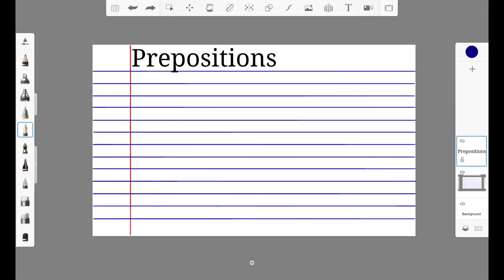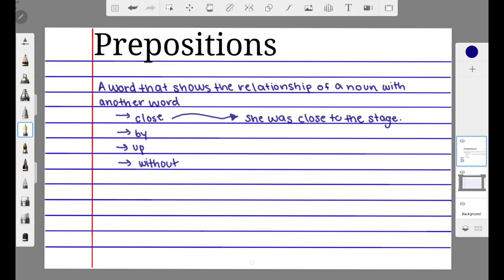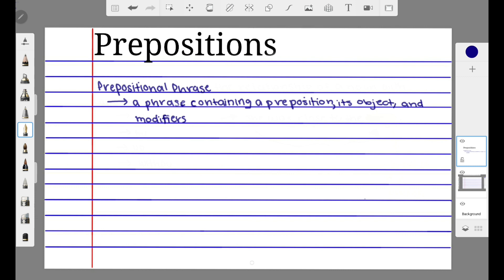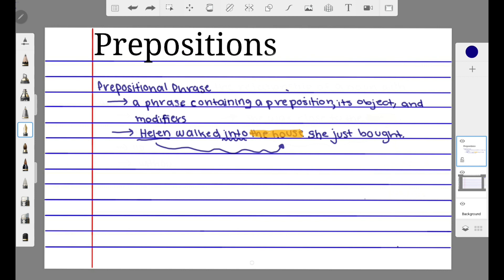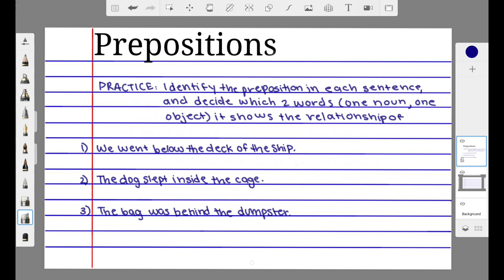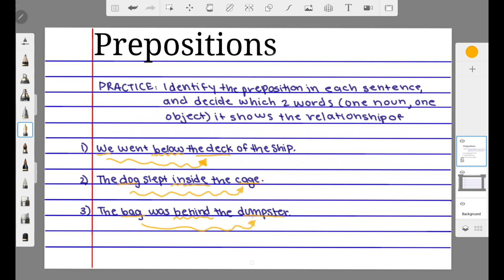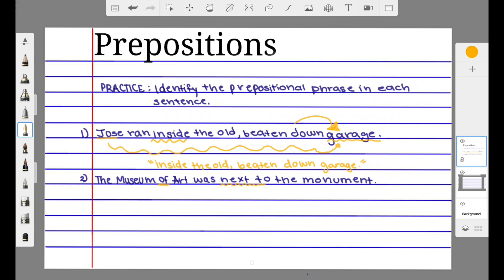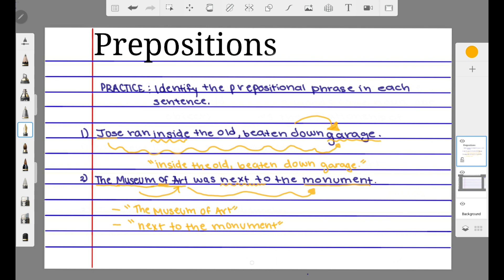Prepositions-Grammar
In this video, I walk you through prepositions and prepositional phrases.